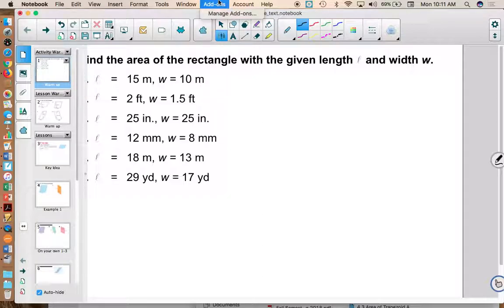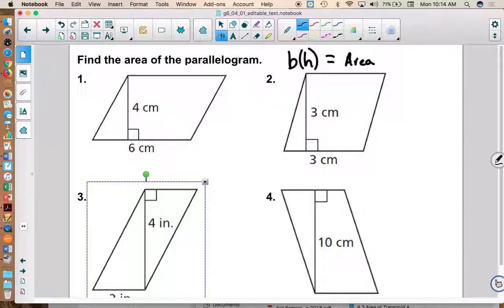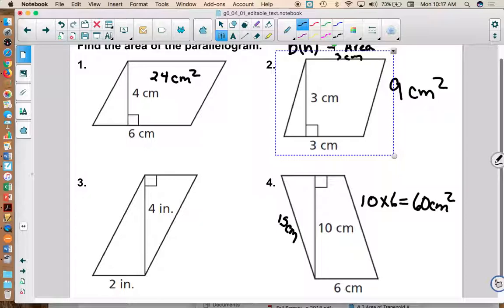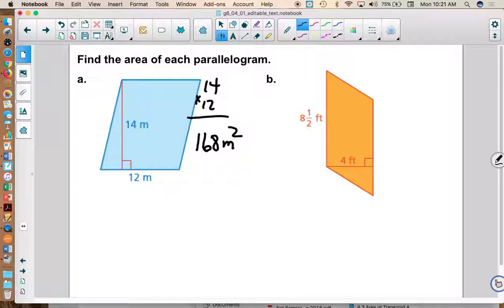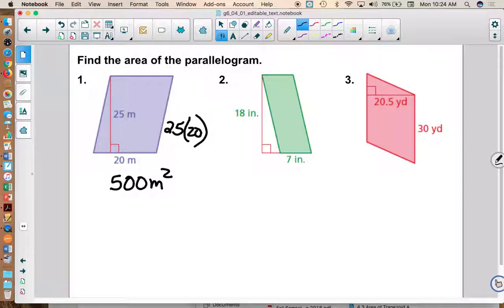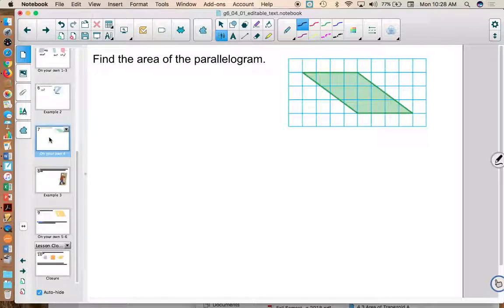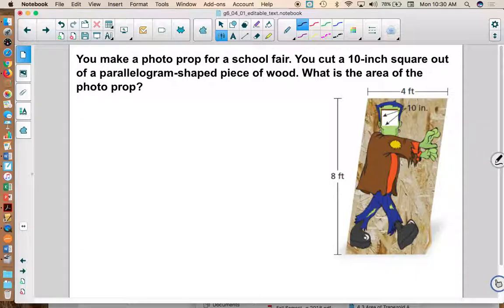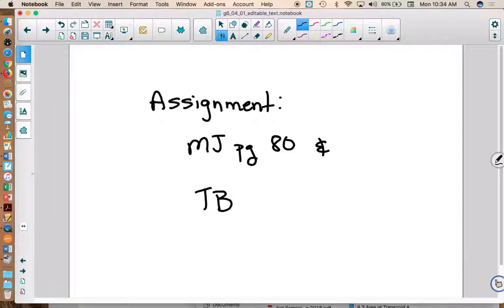4 1 Area of Parallelogram A